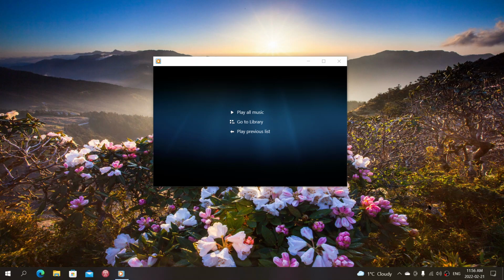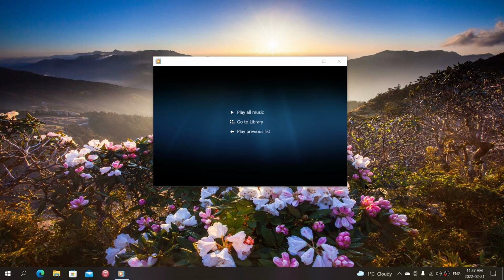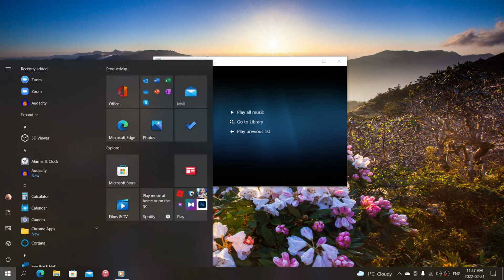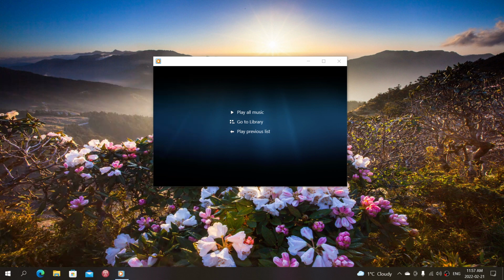NEW Media player app questions and answers from viewers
New app will come to Windows 10 also, it replaced Groove music, old Windows media player still available